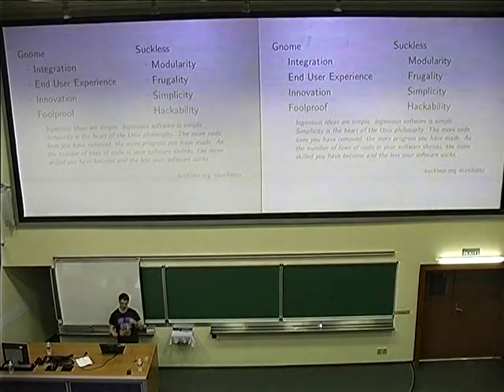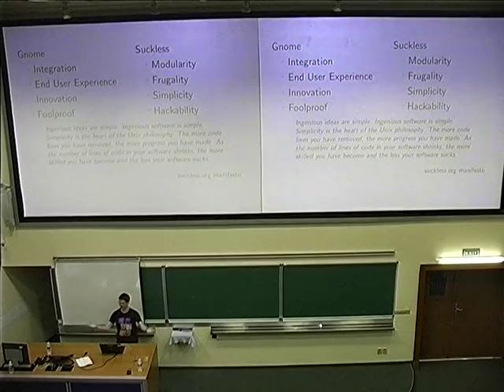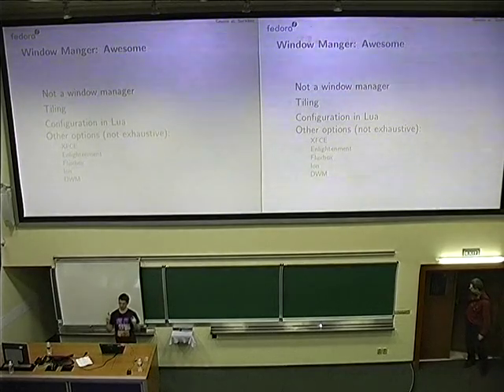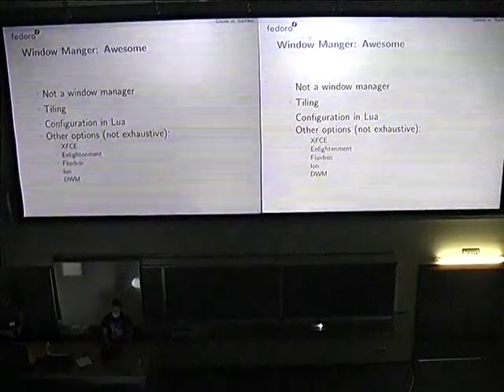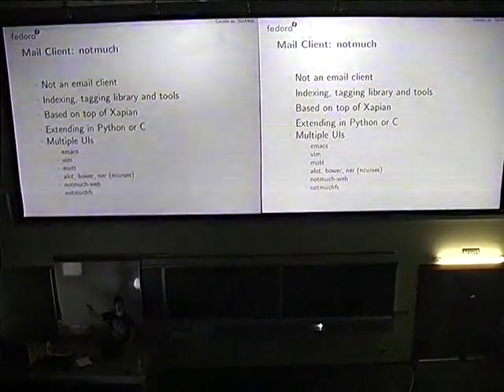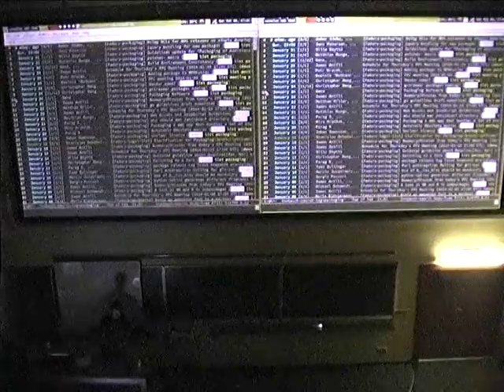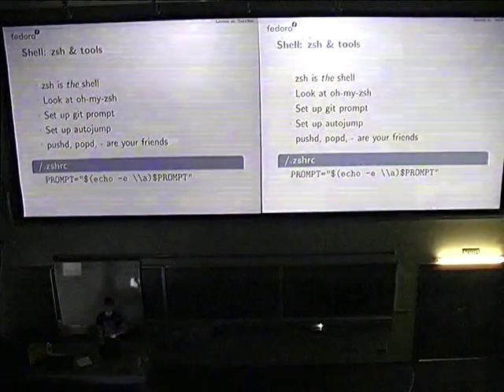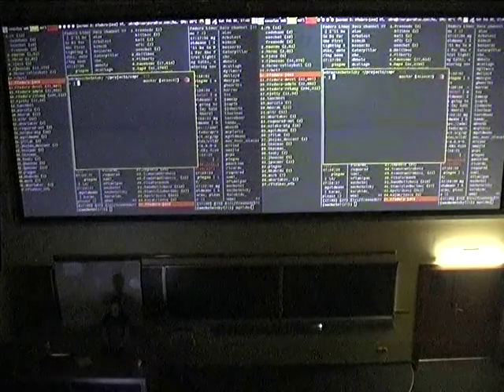Stanislav Ochotnicky - Awesome World Between GNOME and Suckless